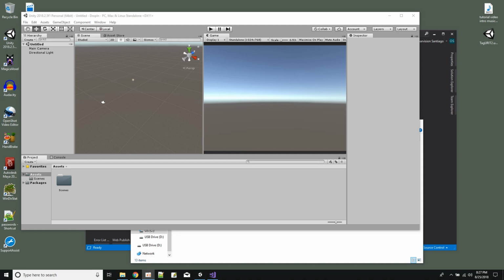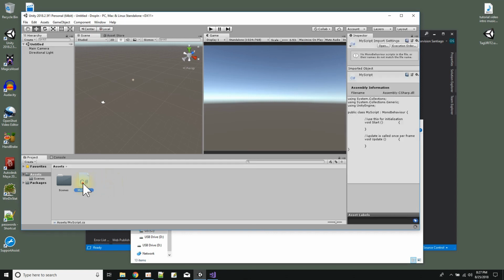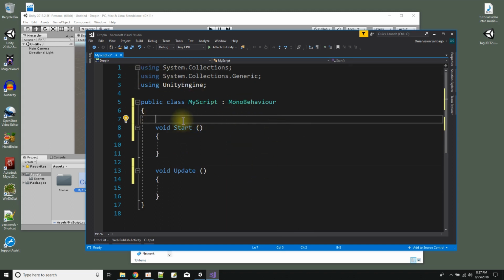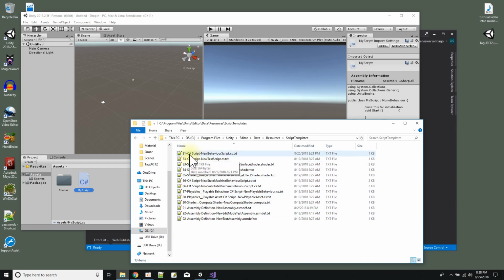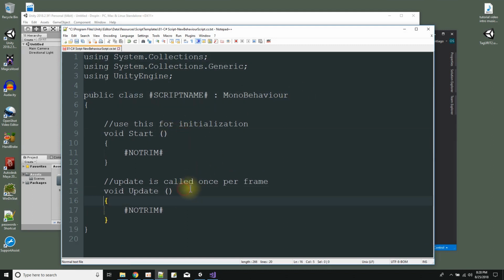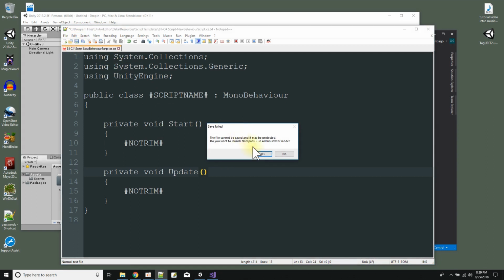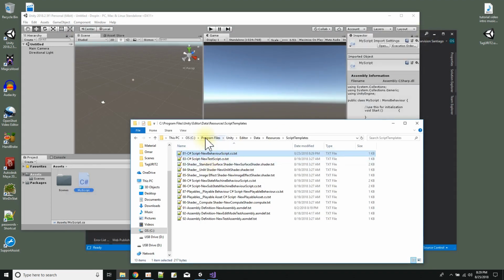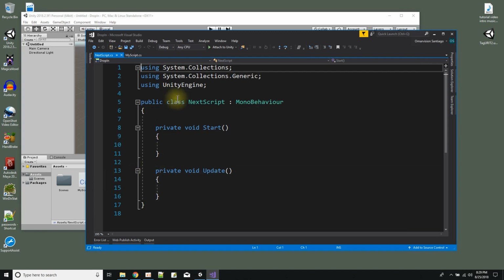Default Monobehaviour Script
How to change the default Monobehaviour script in Unity, for everytime you add a new script.